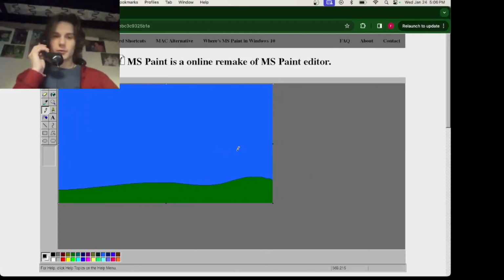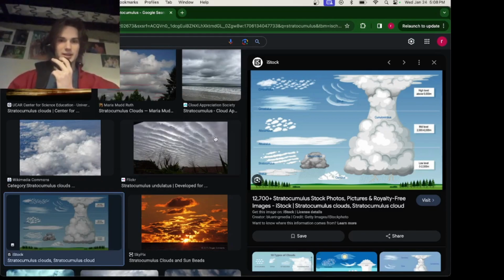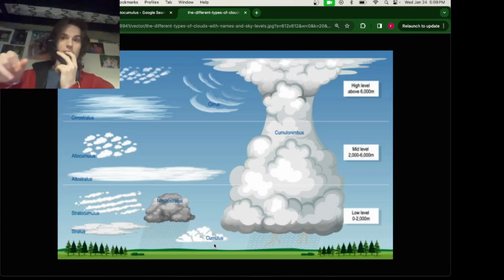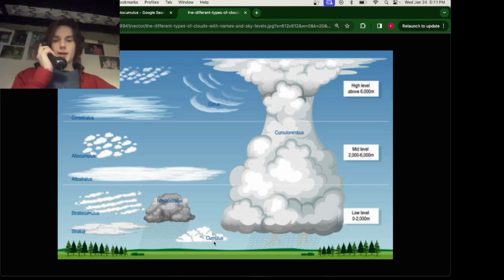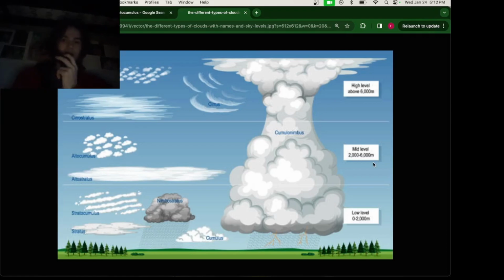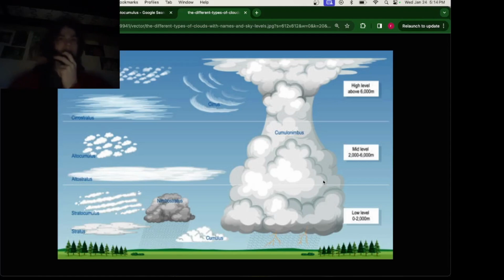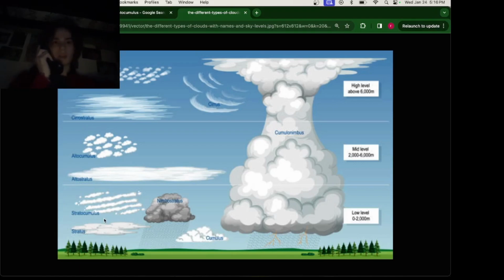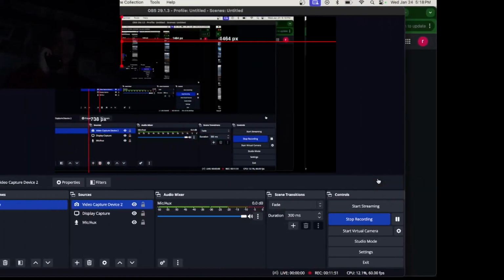Clouds (kinda)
^better cloud video